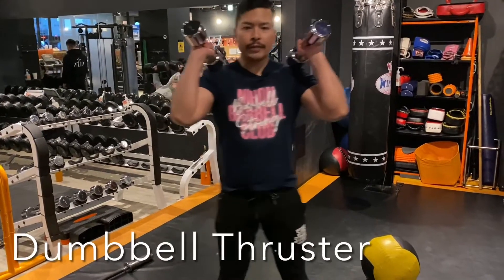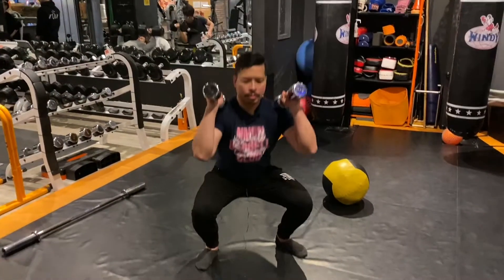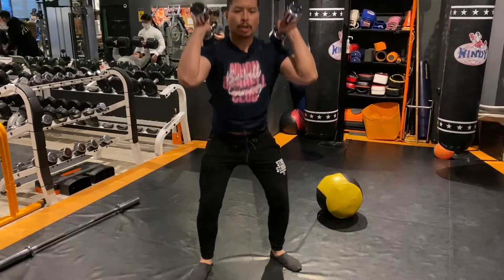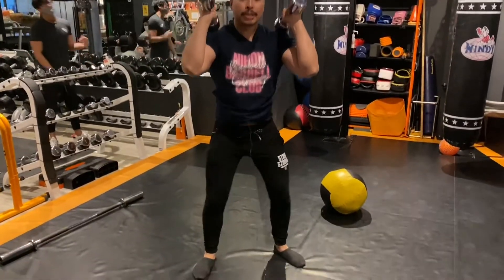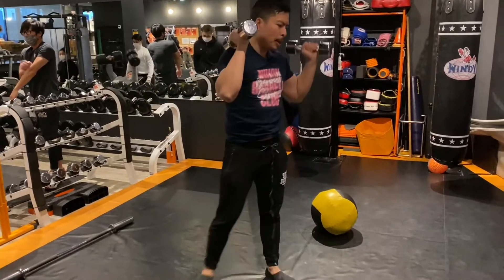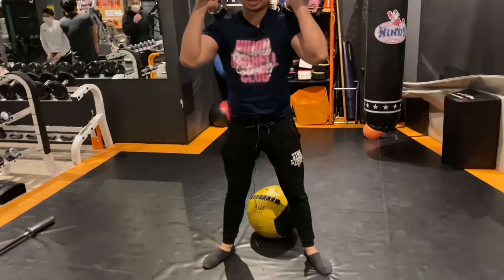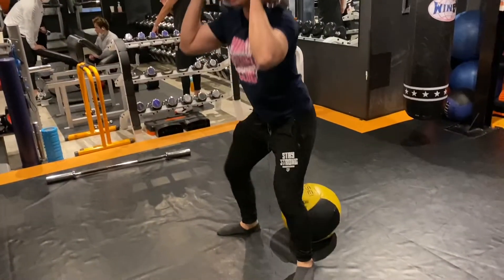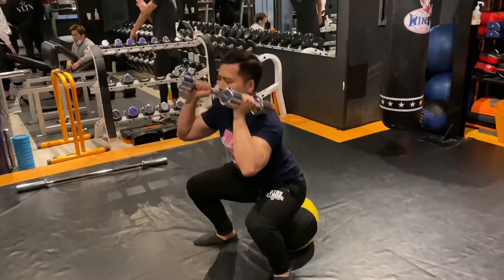DB Thruster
Dumbbell Thruster technique points and demo.

Personal Trainer: Sam
Video by Nihon Barbell Club
Tokyo, Japan